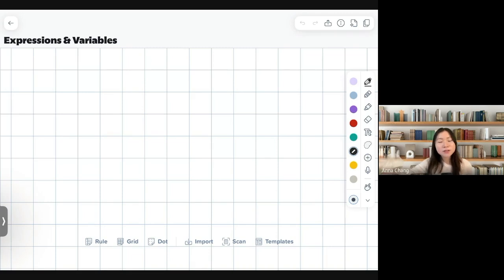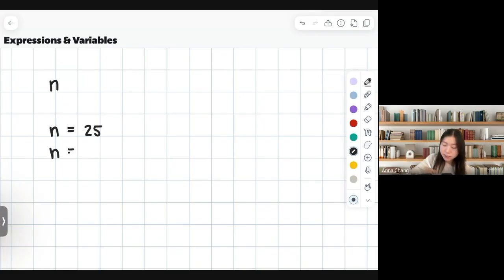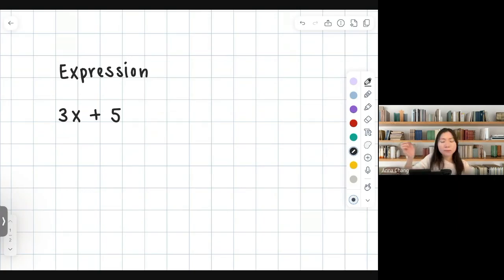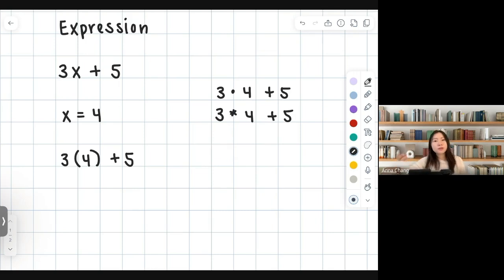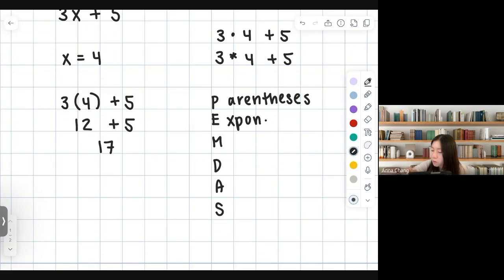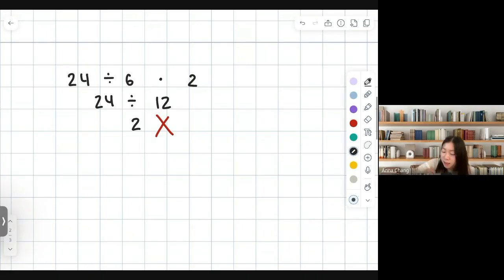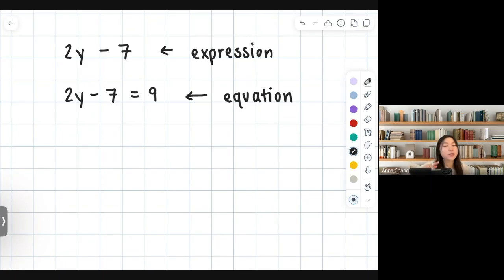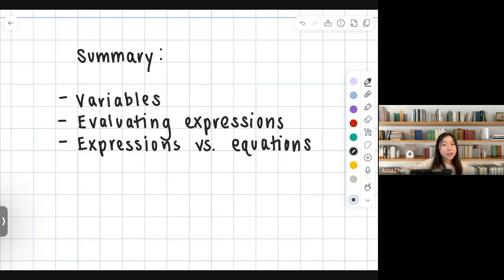Expressions & Variables | Multiple Subject CSET Subtest II Prep